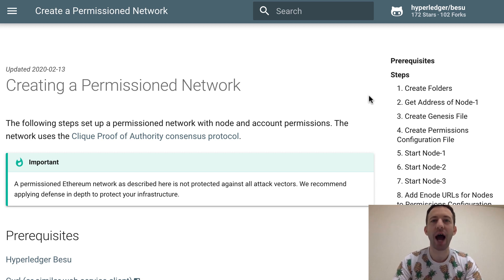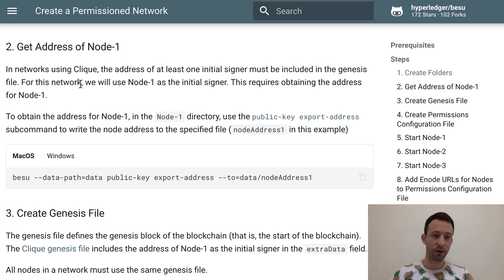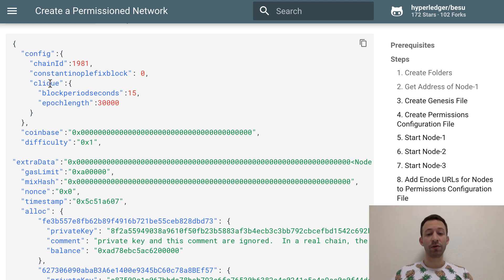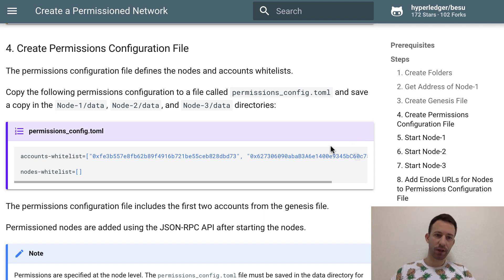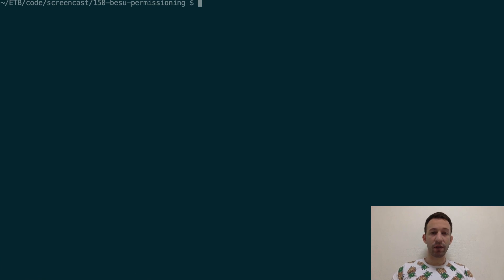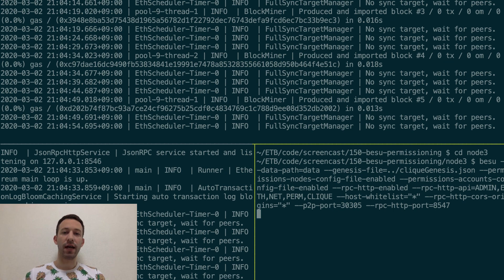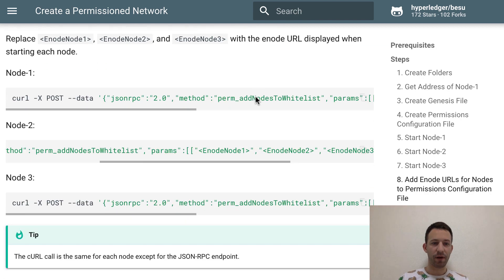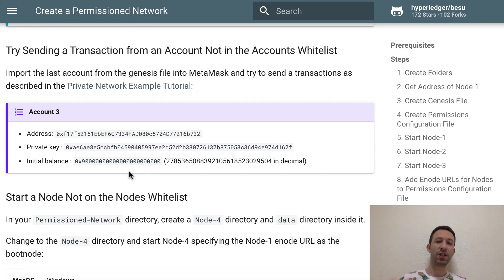Tutorial: How to create a permissioned Blockchain network with Hyperledger Besu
Create a permissioned Ethereum network:
- 3 Ethereum nodes
- using the permissioning capabilities of Hyperledger Besu
- Only whitelisted nodes / addresses can participate